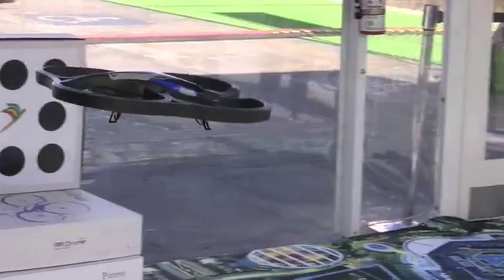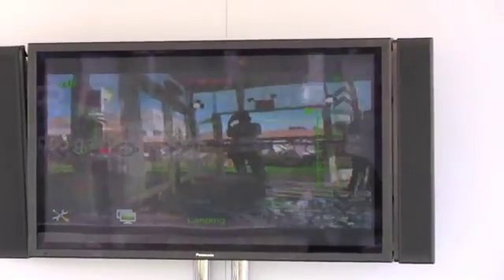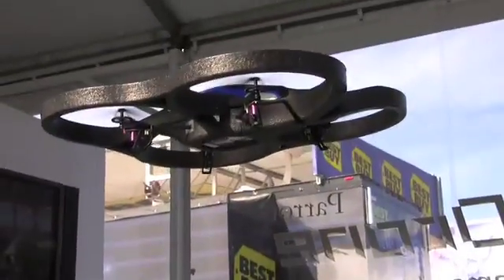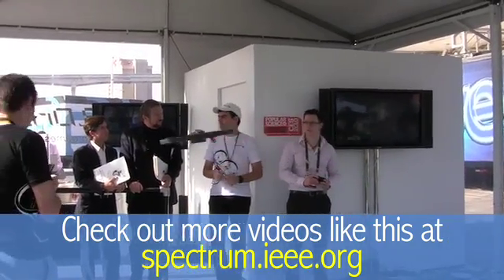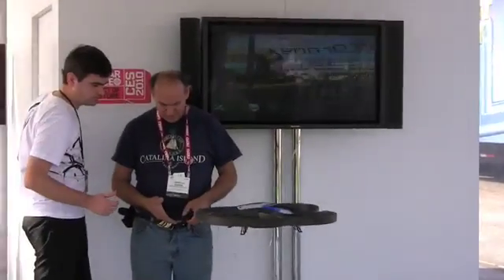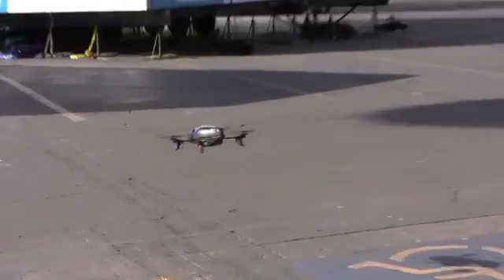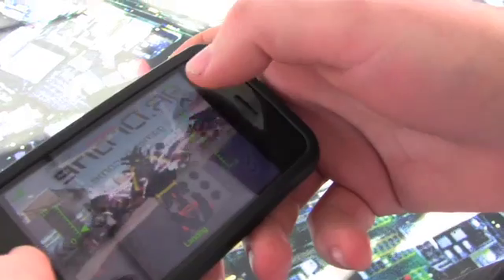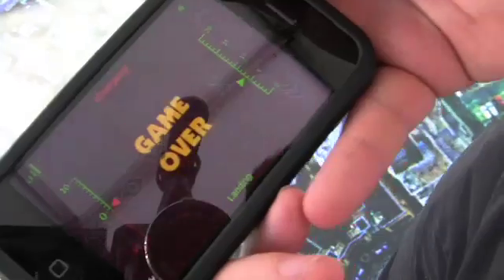Augmented Reality Robots Take Flight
The AR Drone is one of the first consumer products to combine robotics with augmented reality. The quad-rotor vehicle carries two cameras and can stream video to an iPhone via Wi-Fi. On the phone, the live video is overlaid with flight controls and additional graphics for a variety of games.